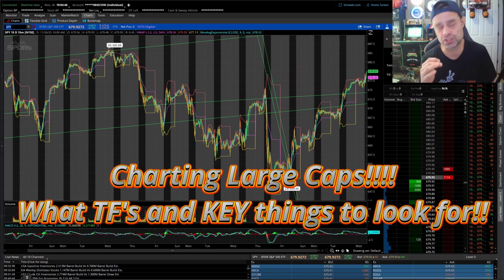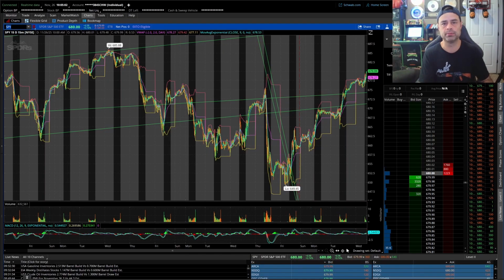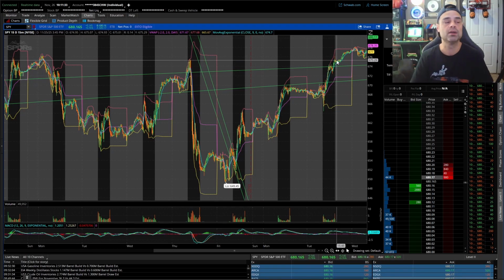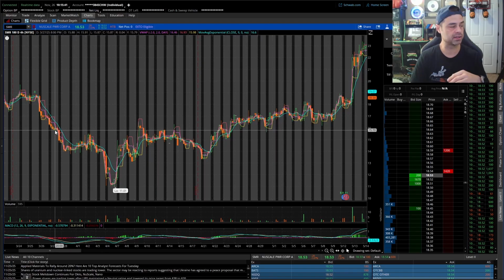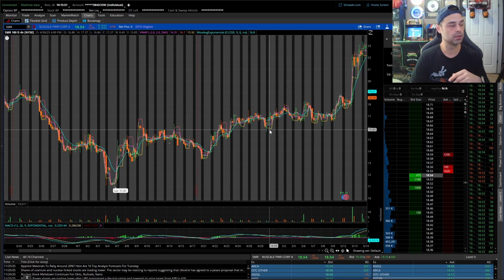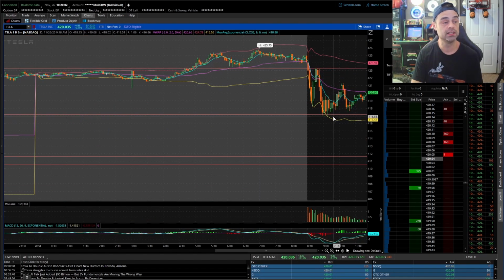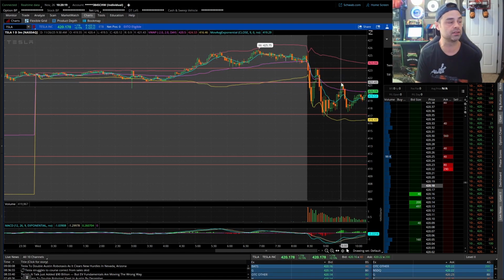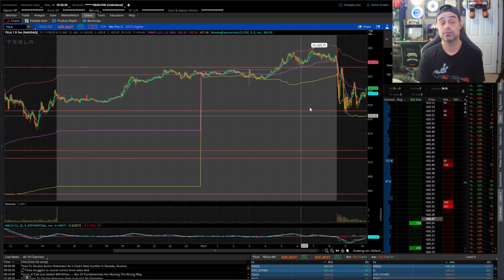How to Chart Large Cap Stocks like Tesla, Meta, Nvidia and more! Part 1 of 2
Ever wanted to learn what levels to trade in the large cap sector? Well in this lesson, I show you how to chart large plays that all the big guys trade, what timeframes to use and more! The key is what reversals to look for and what timeframes to use!